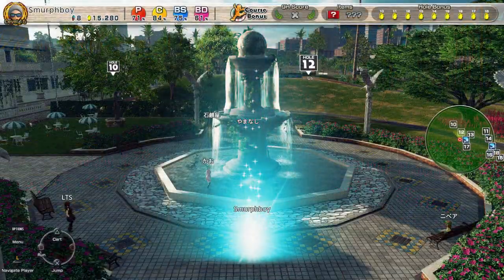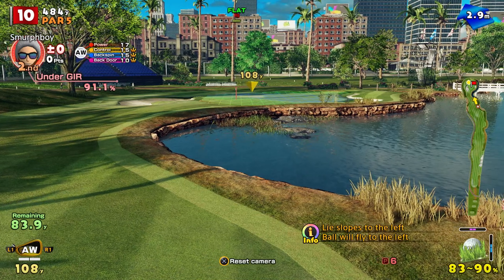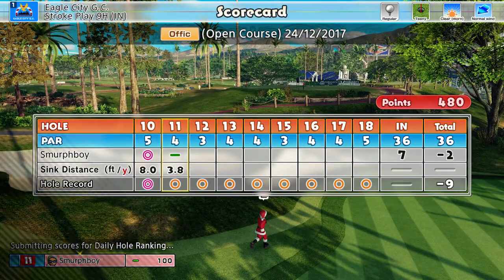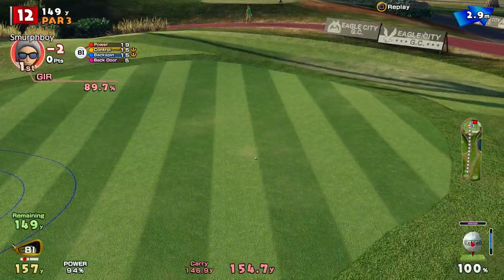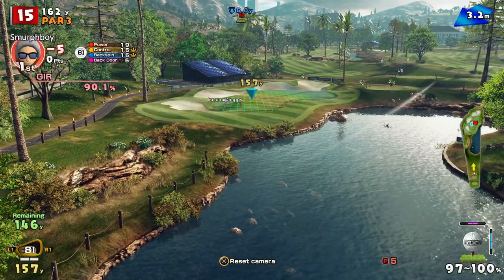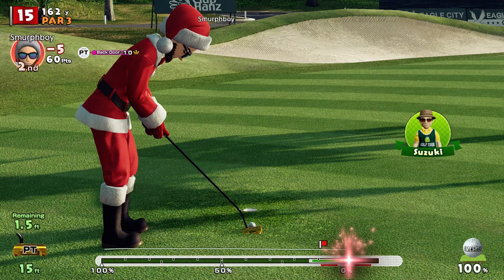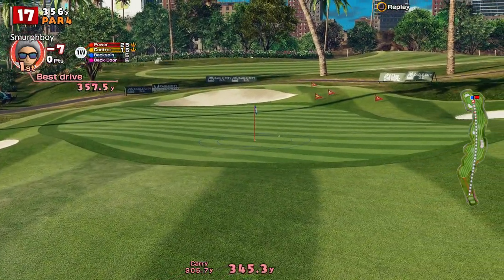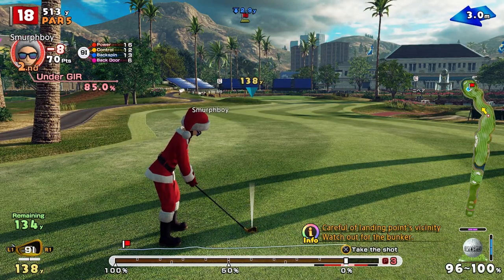Eagle City (IN) Everybody's Golf (2017) PS4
Everybody's Golf on PS4. Open Online action on Eagle City (IN)